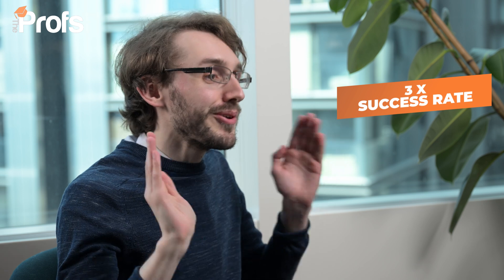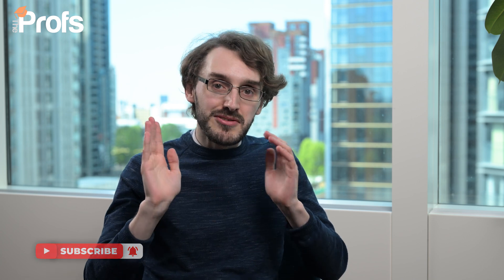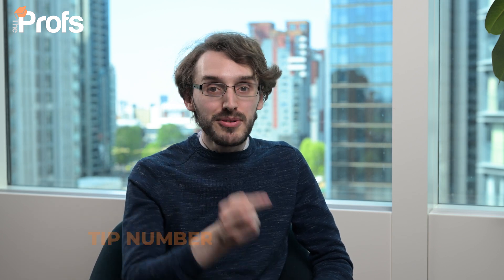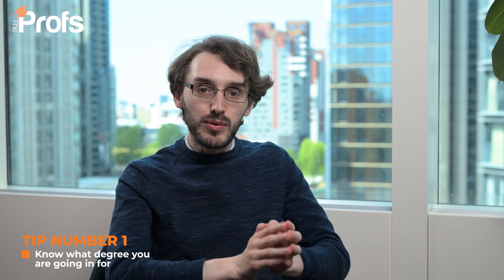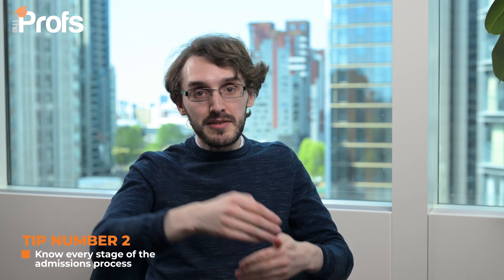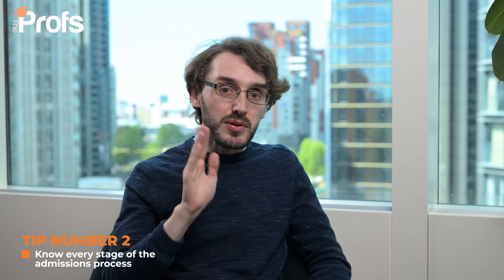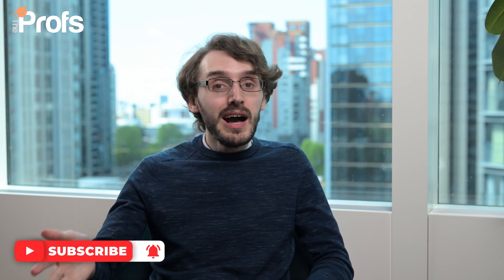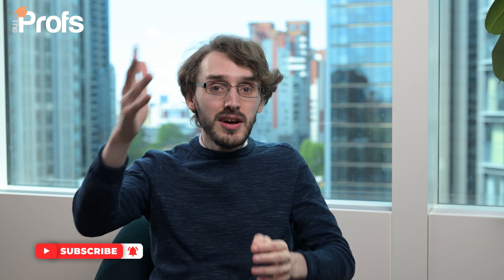HOW TO GET INTO OXFORD UNIVERSITY FOR BIOLOGY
In this video, our Oxbridge admissions expert and Cambridge university graduate Mike Luya provides a comprehensive step-by-step guide on how to successfully get into Oxford University to study Biology.

From preparing an academic UCAS personal statement correctly to interview preparation and having a strong career plan, we cover all the essential tips and strategies to increase your chances of securing a spot at this prestigious institution.

Mike has provided application support to countless students from multiple different countries. He has supported students with admission to the best universities in Britain, including Cambridge, Oxford, UCL, Imperial College, Warwick, and Edinburgh.

CONTENT
   00:00 How to get into Oxford for Biology
   01:43 Tip 1 - Know what degree you are going in for
   02:47 Tip 2 - Know every stage of the admissions process
   04:13 Tip 3 - Demonstrate love for the subject
   07:15 Bonus Tip - Mention your success in competitions, awards one etc.
   09:35 Tip 4 - Have a 5 year career plan
   11:20 Tip 5 - Seek help from an Oxbridge tutor
   12:15 Work with us

RELATED BLOGS